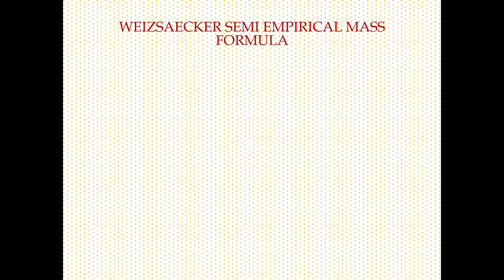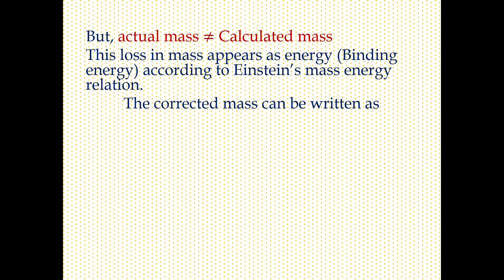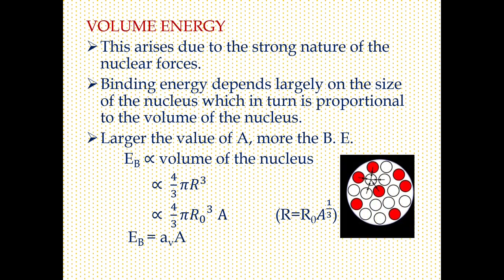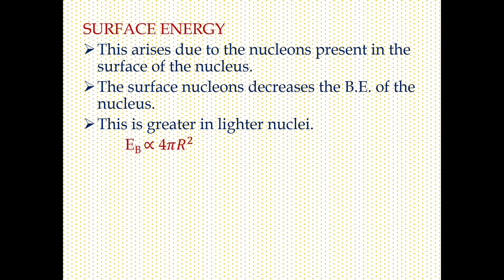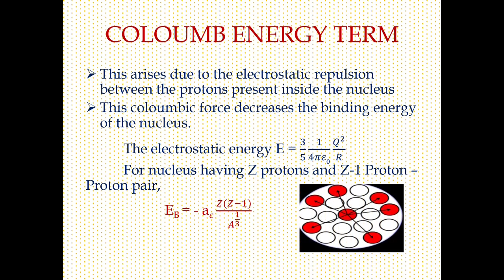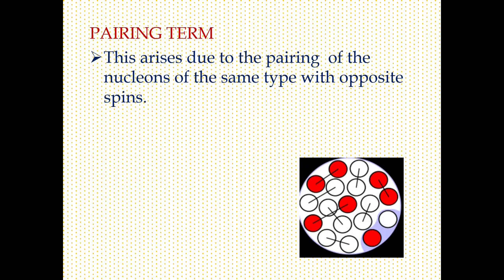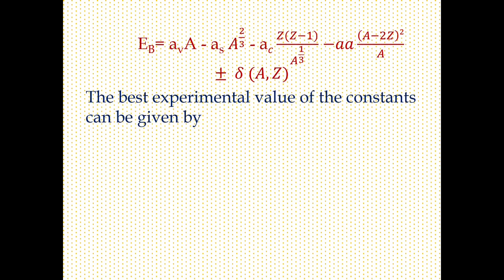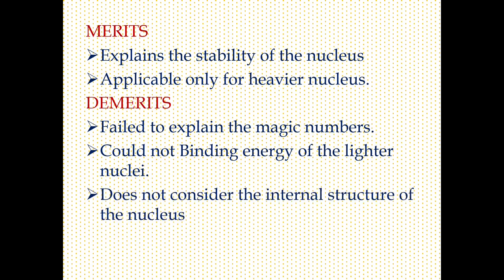Weizsacker semi empirical mass formula # Nuclear physics# BWC#